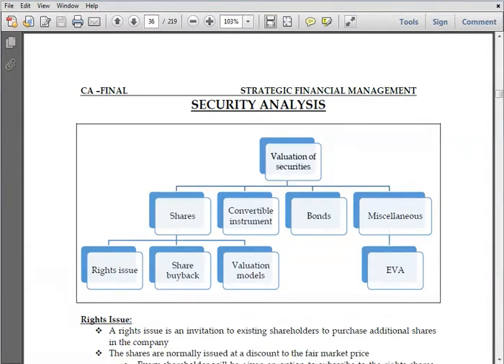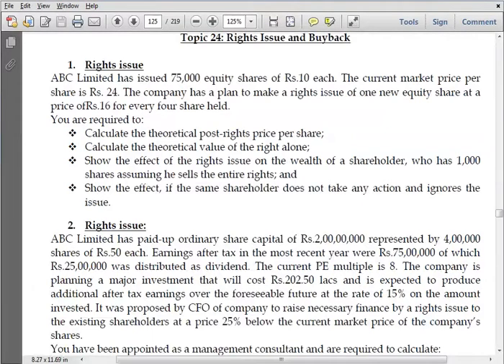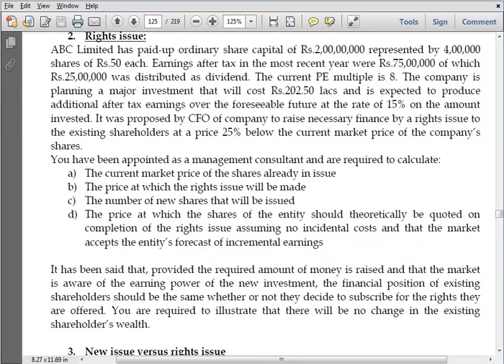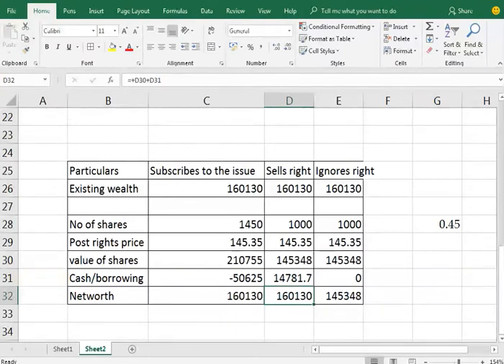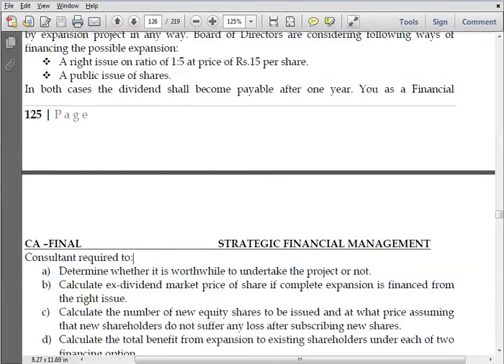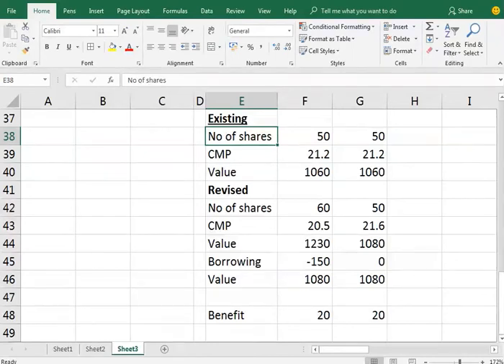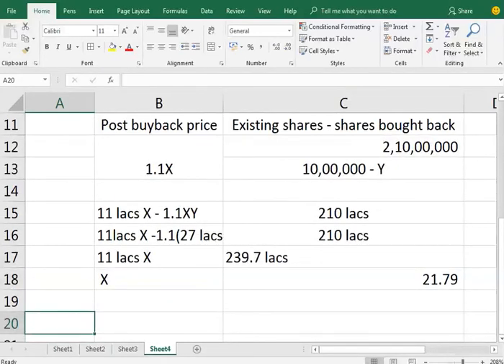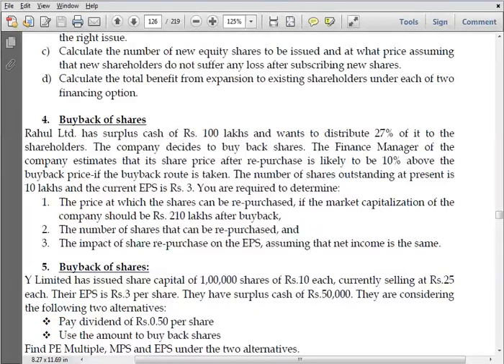SFM New/old - Security Analysis - Part One - Rights issue and buyback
Hi All,

Sharing the video on security analysis chapter. Part one of the video focuses on rights issue and buyback

Use headset for better experience